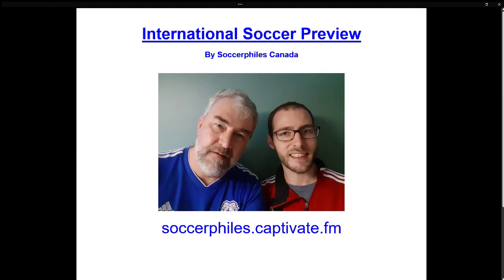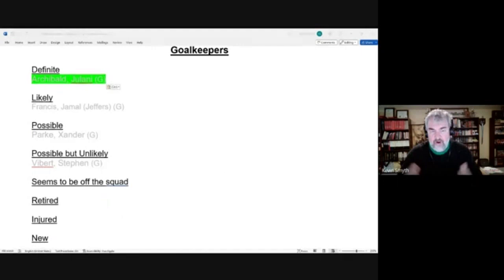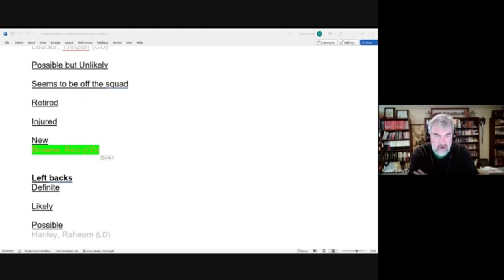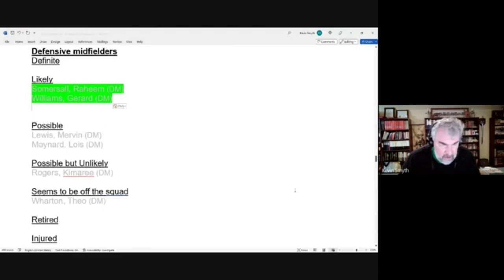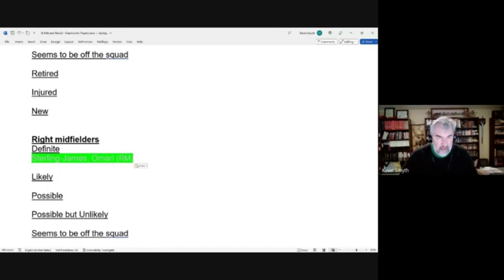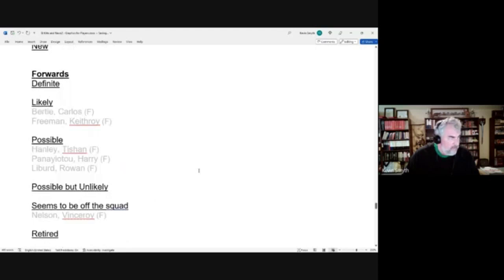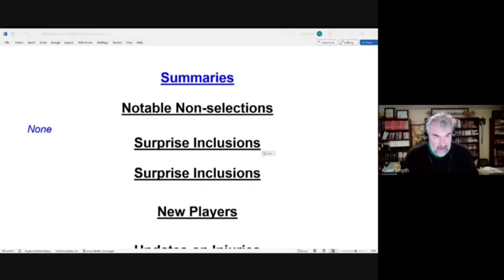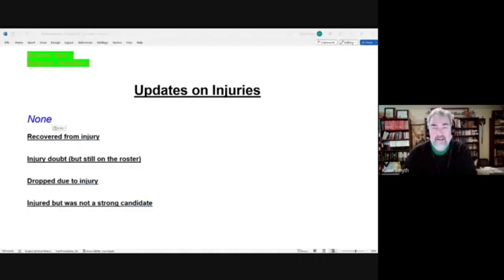St Kitts & Nevis Squad - Short Version - Gold Cup 2023 Players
This is series 17: A look at the candidates and players of the 2023 Gold Cup.

Shortly after each full versions come out, we will publish short version which will also be considered part of series 17.

Part 1 – Preliminary Matters
Intro - 0:29

Part 2 – Cut from short version

Part 3 – Preliminary Squad and Final Squad Selections (done in June 2023)
Squad review – 1:07
Summary of information (injuries and surprises) – 10:53

Our Youtube channel has organized each of the series into its own playlist.  Find it here: